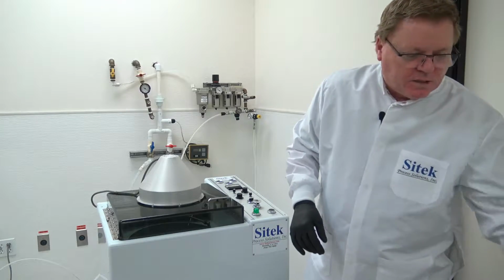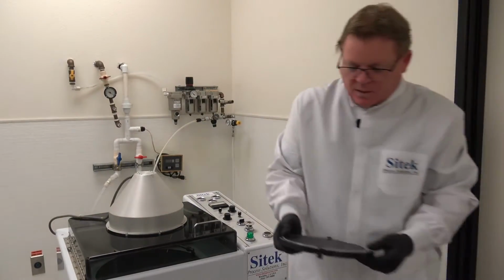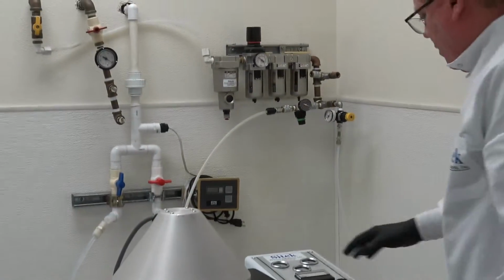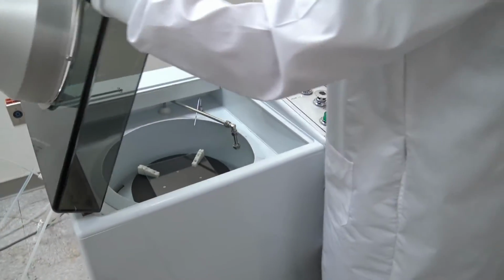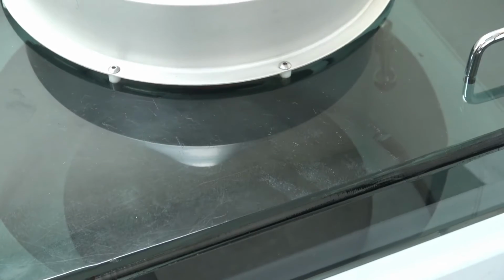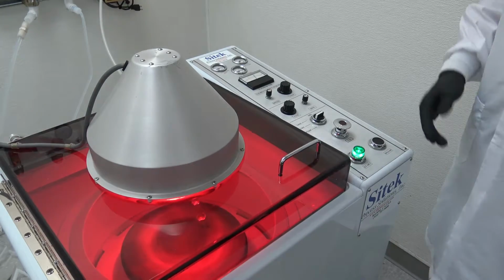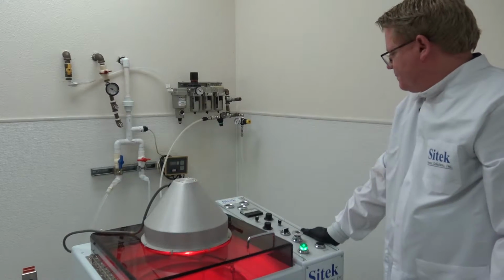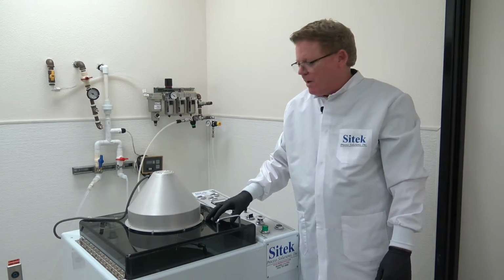K&S 971 Source Inspection 6-21-18